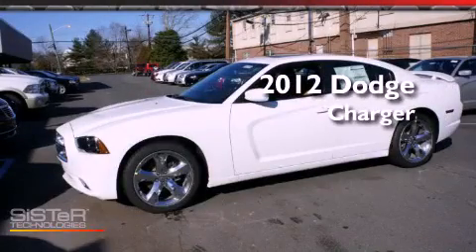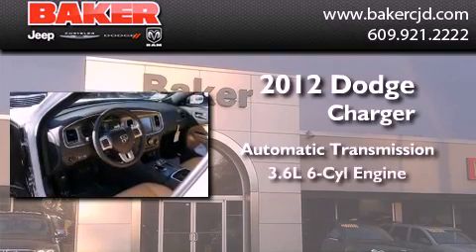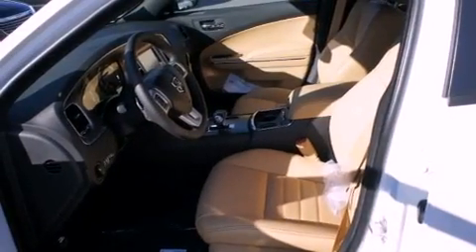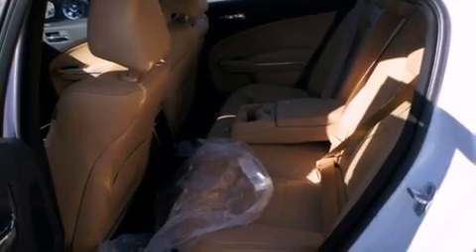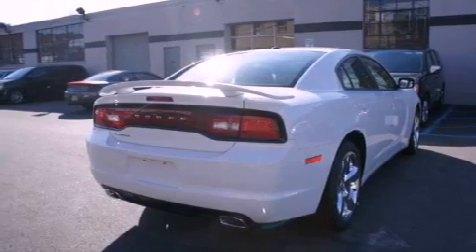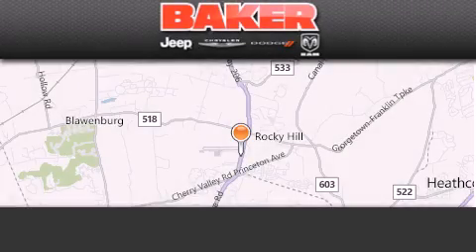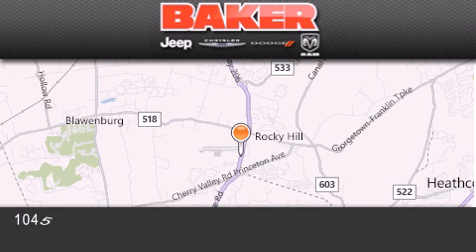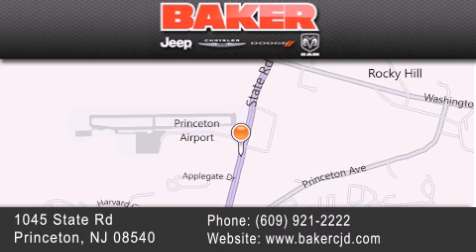2012 Dodge Charger Plainfield NJ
Year : 2012
 Make : Dodge
 Model : Charger
 Engine : 3.6L 6 Cyl. Fuel Injected
 Trans . : Automatic With Overdrive
 Exterior : Bright White Clear Coat

 Stock : D41150